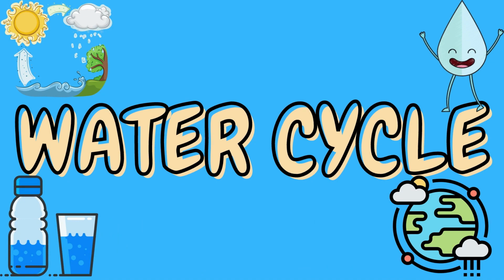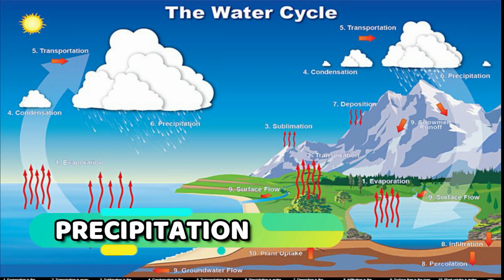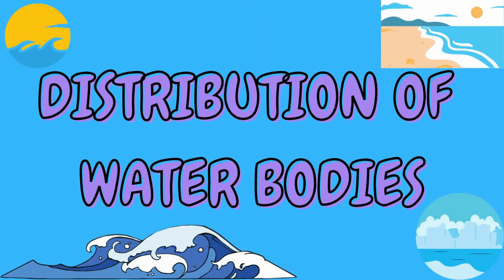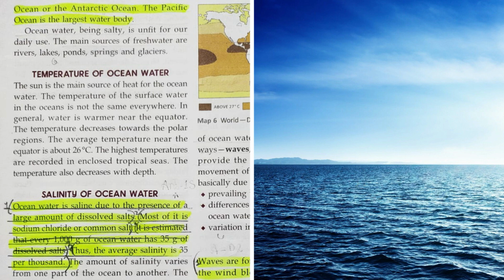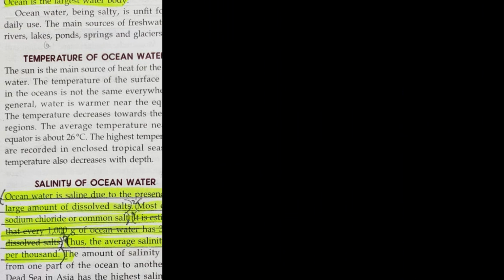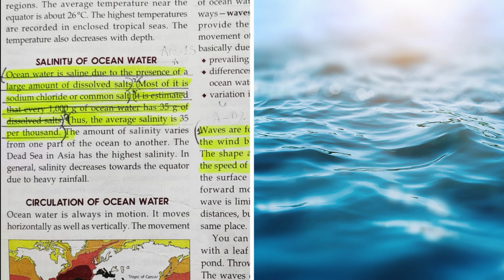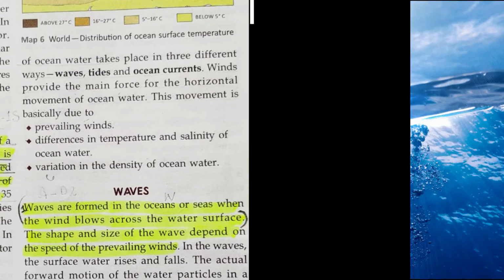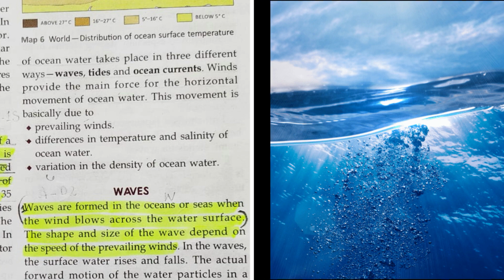Water (Ratna Sagar Book)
Part 1